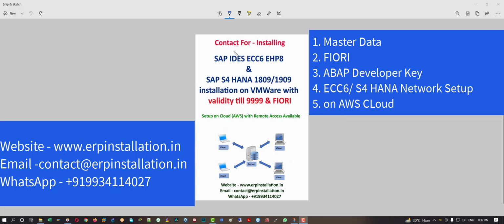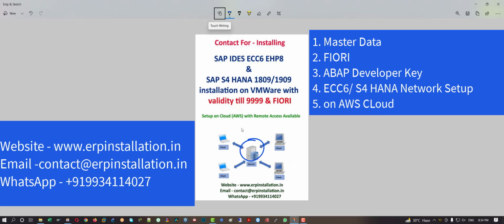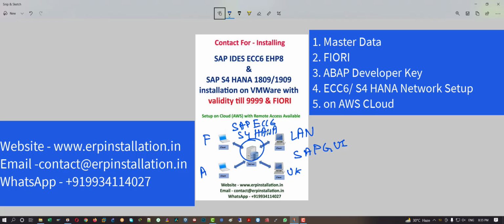Setup SAP ECC6 S4 HANA Server on your Network LAN or ONLINE Server. Remote Access through SAP GUI